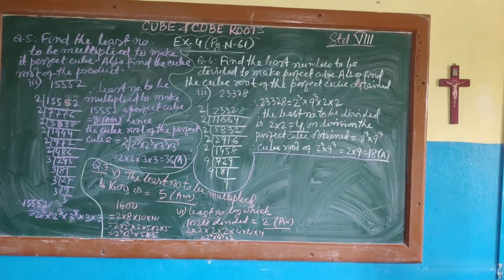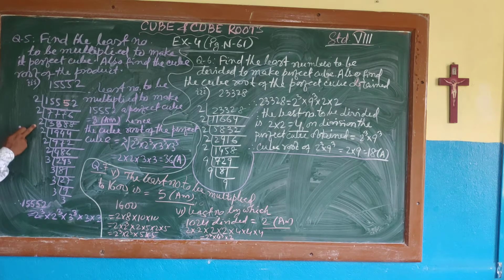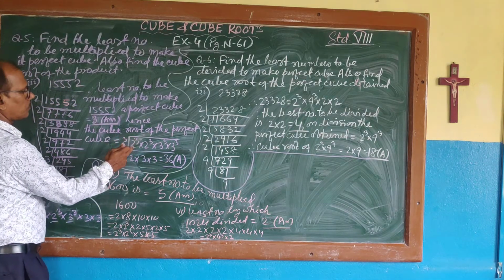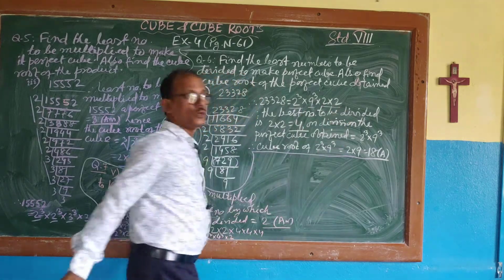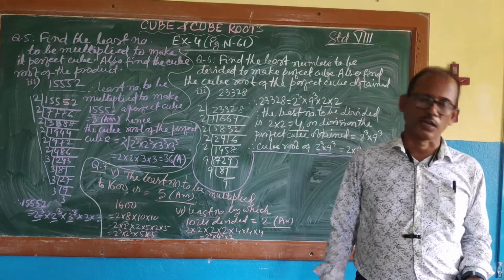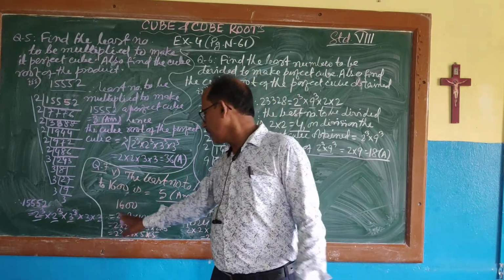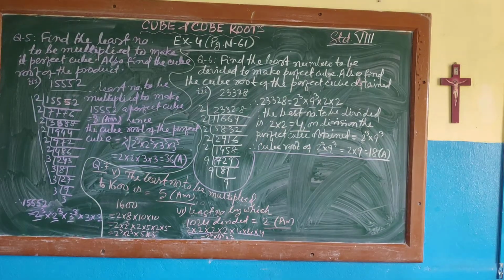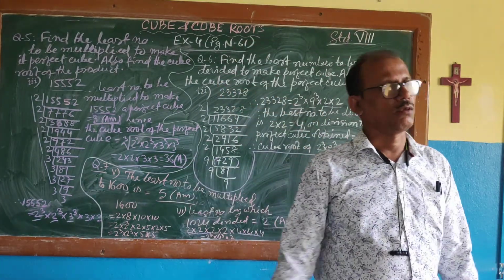Std. VIII, Cube and Cube Roots-2